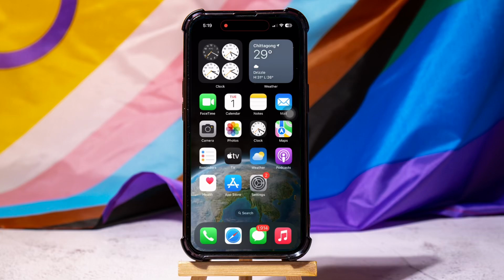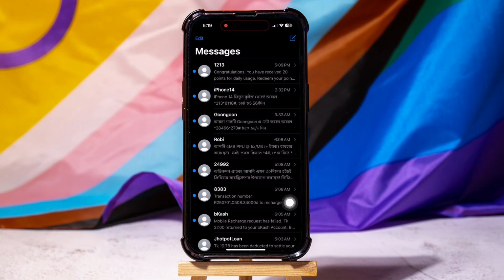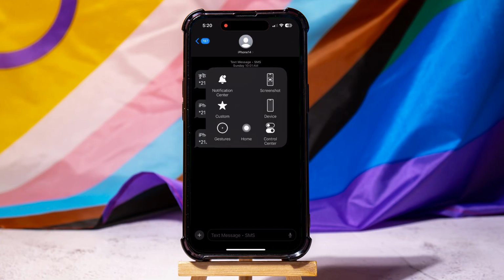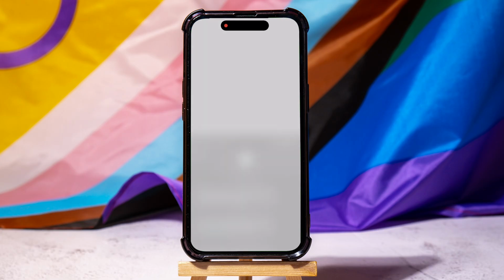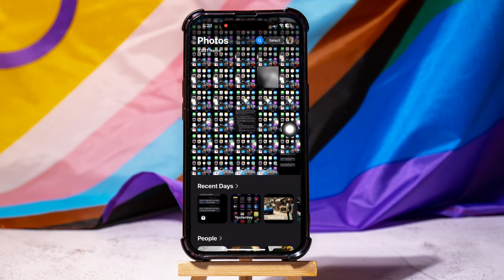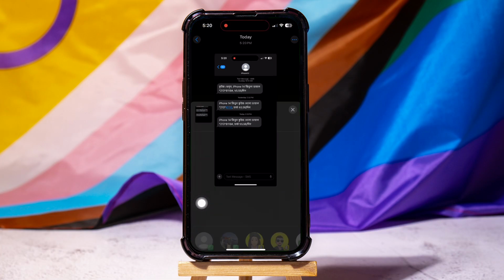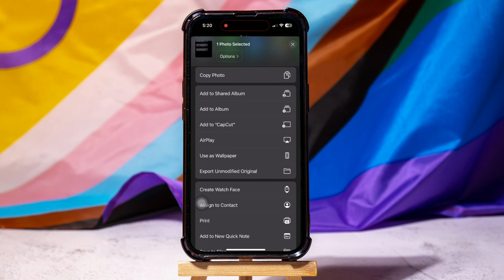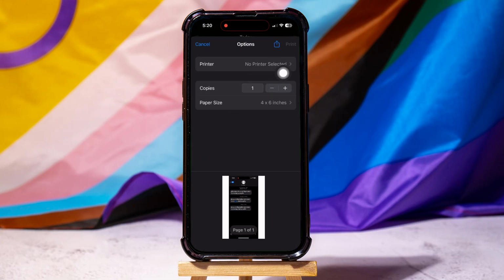How To Print Text Messages From iPhone - 2026 Step-By-Step Tutorial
Printing text messages from my iPhone was something I never thought I'd need until I did. Whether you're saving precious memories or need a hard copy for legal reasons, I’ve got you covered. In this video, I walk you through the easiest ways to print text messages from your iPhone, using both built-in features and handy apps. I know the struggle of scrolling through endless chats, so I’ve broken down the process step-by-step to make it super simple. From screenshots to full conversation exports, I’ll show you how to get those texts from your screen to paper in no time. Whether you’re using AirPrint, forwarding to email, or using third-party apps, I’ll guide you through each method. Let’s make sure you never lose those important messages again!